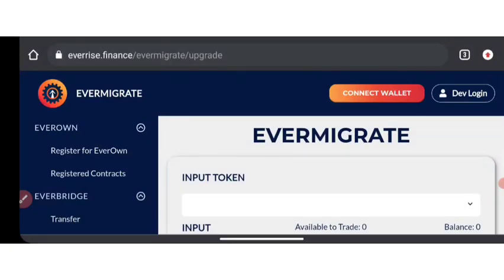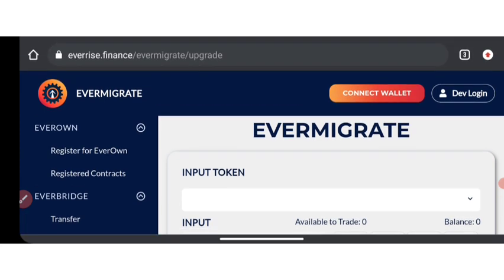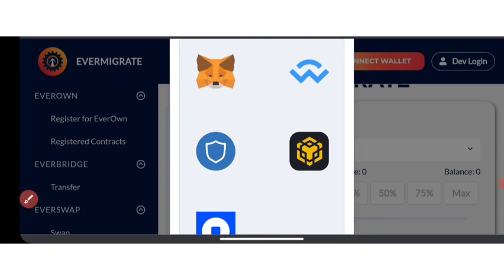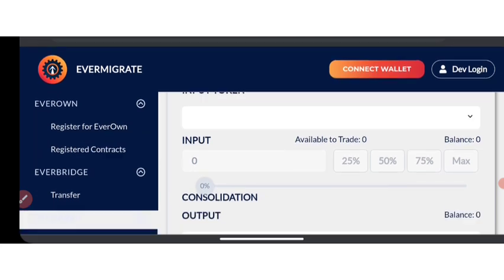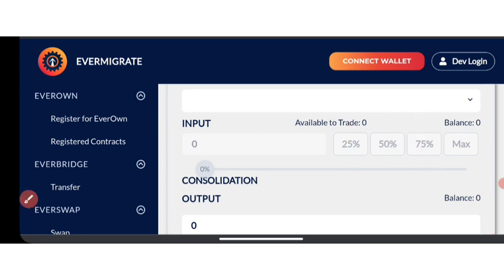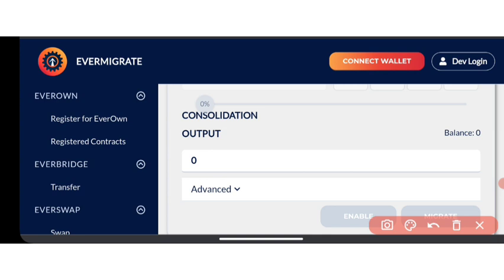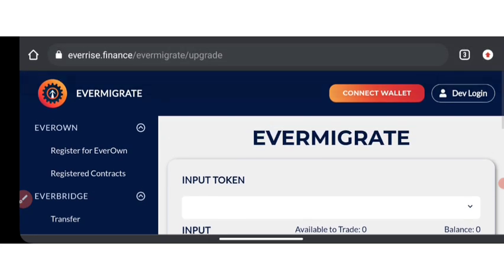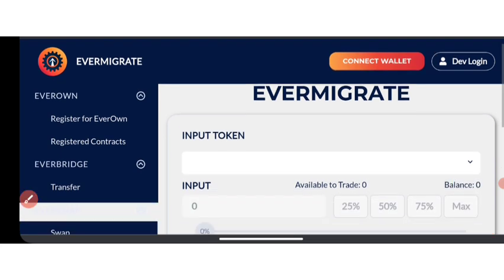Volt inu migration | How to Migrate without Errors | Step by Step V1 TO V2